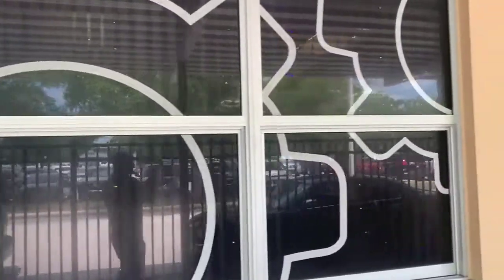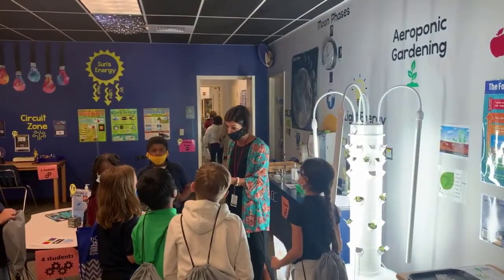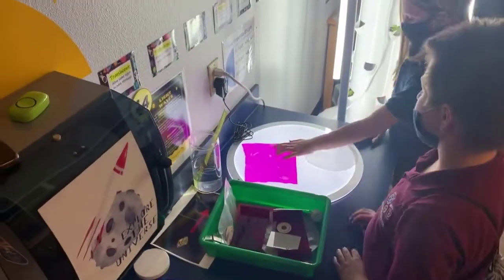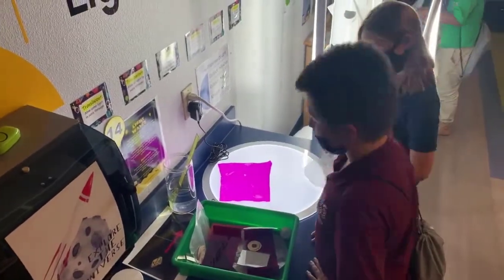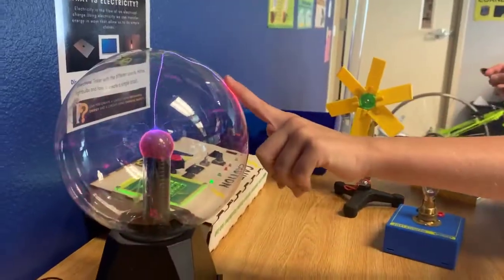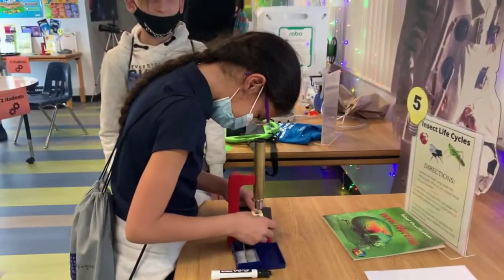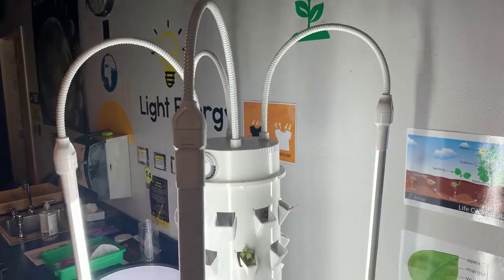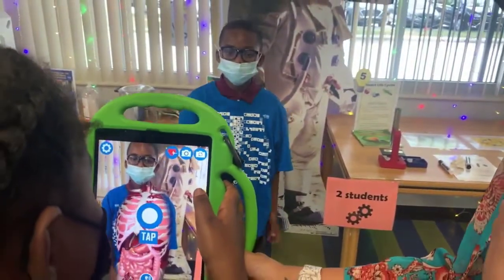Wilkinson Elementary's STEAM Station